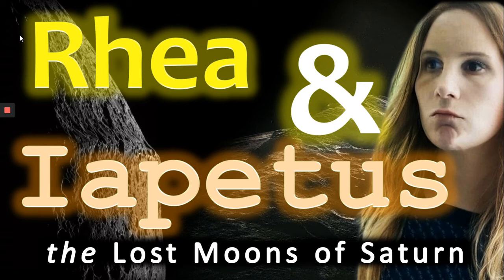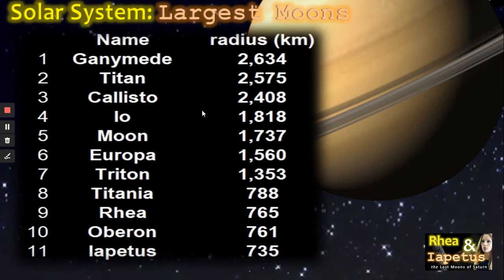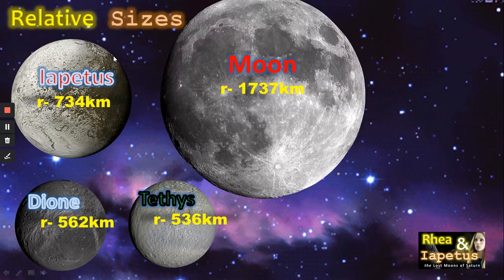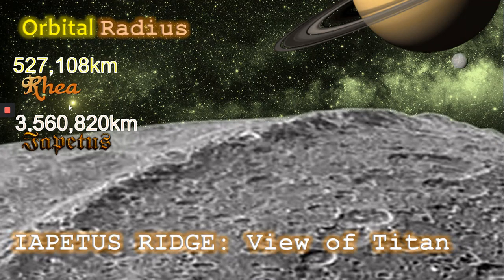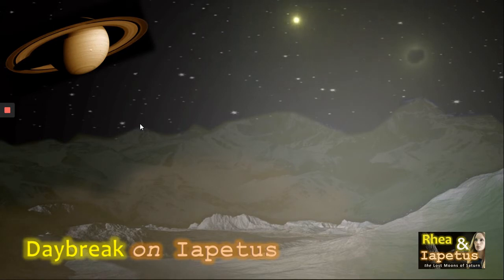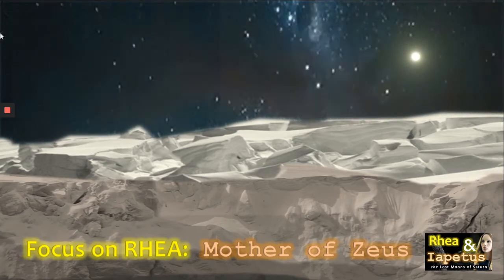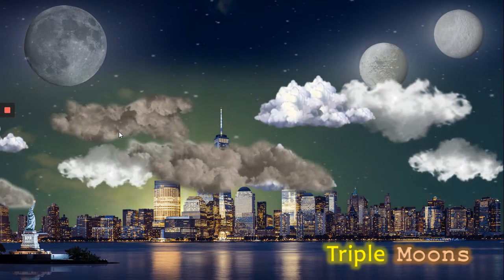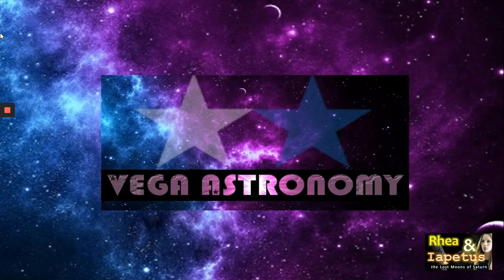RHEA and IAPETUS - The Lost Moons of SATURN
it helps the channel out greatly!!!

Track: Rallying the Defense
Composer: Per Kiilstofte

In this video we'll look at RHEA and IAPETUS:
How do they compare to other Saturnian moons like Dione, Tethys and Titan?
What is the Iapetus Ridge, or the Abysme Crater?
How would they look as a triple moon system in our skies?

universe today saturn, dr becky saturn, national geographic saturn, anton petrov saturn, kurzgesagt saturn, scishow space saturn, largest moon in solar system, rhea moon,
Iapetus moon, rhea saturn, iapetus saturn, dione moon
tethys moon, titania moon, saturn 2nd largest moon

largest moons in solar system

biggest moons in solar system